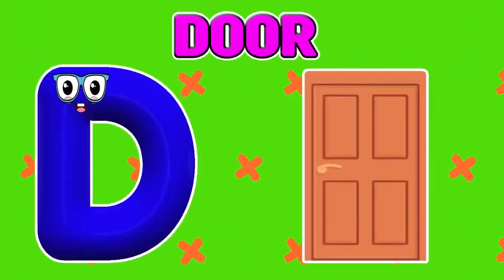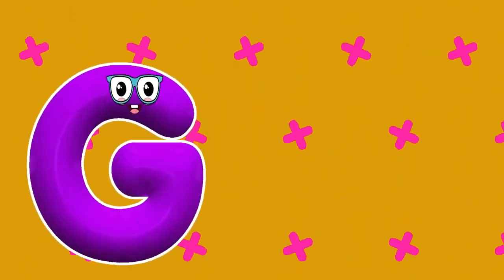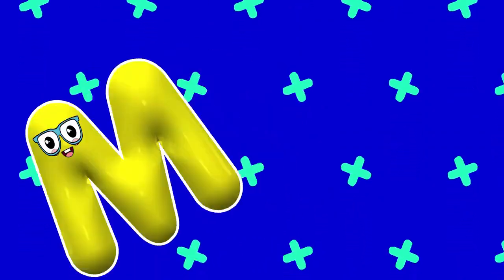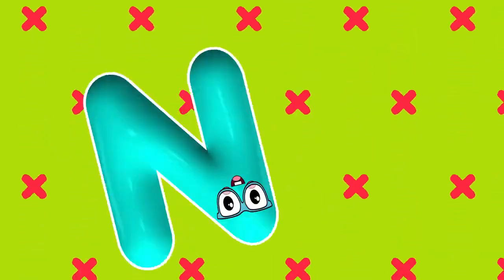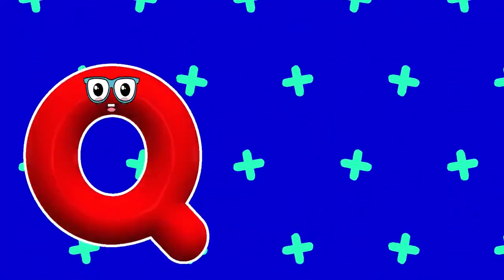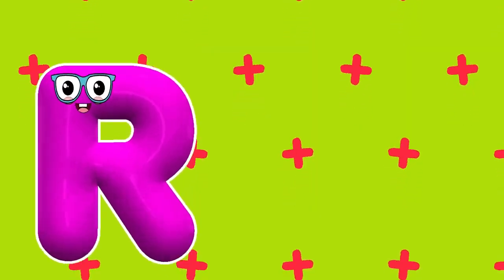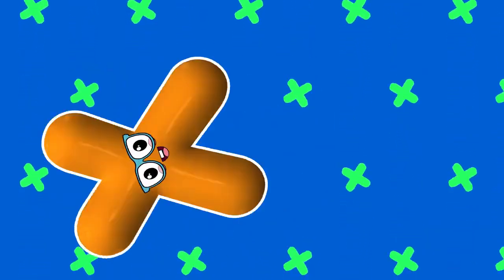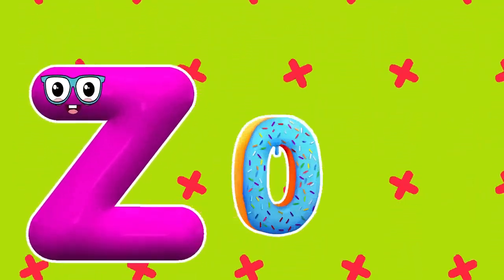A to Z Learning Videos For Toddlers | Alphabets Videos For Kids | Basic Learning For 3 Year Olds